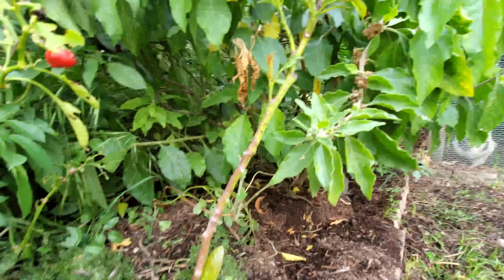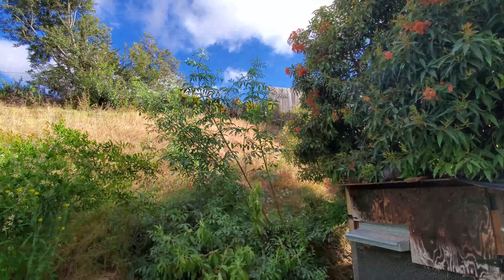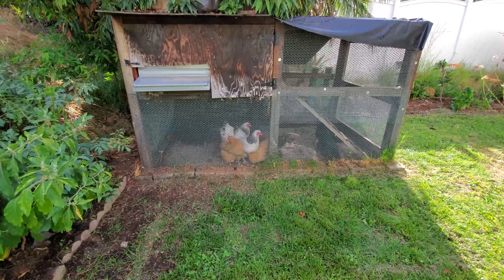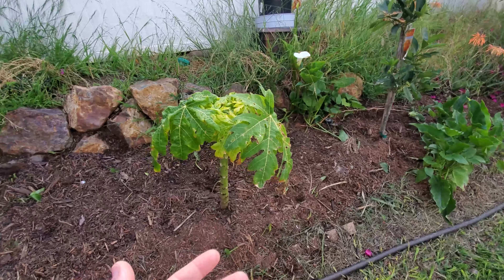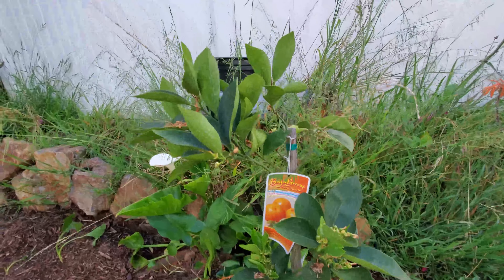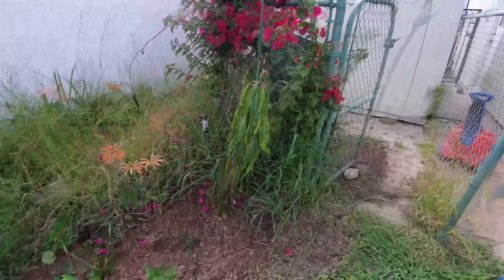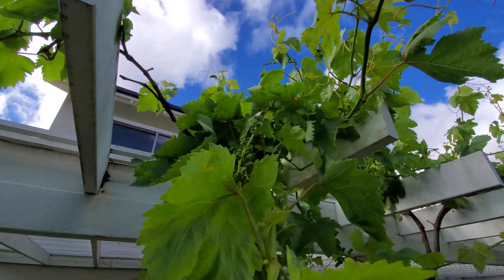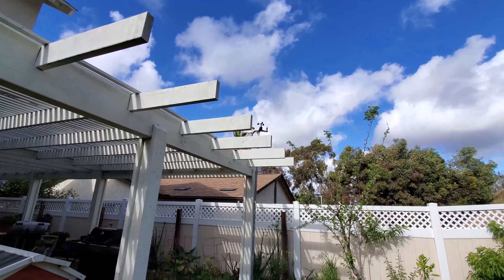Down One Chicken - Garden Update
It had been a few weeks since my last garden update, so I wanted to share with you all the beauty that has grown in.  And unfortunately, I had to discuss the loss of one of our black chickens.